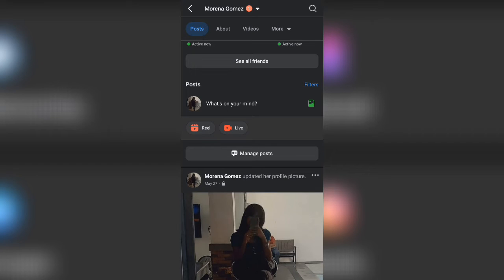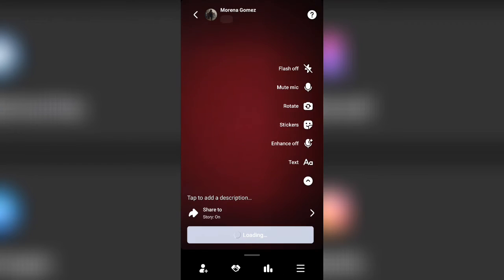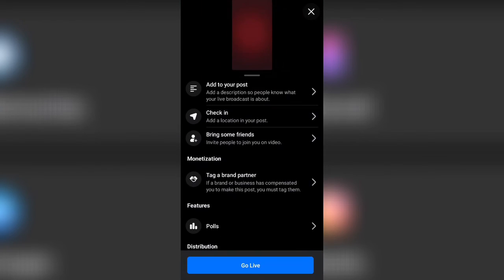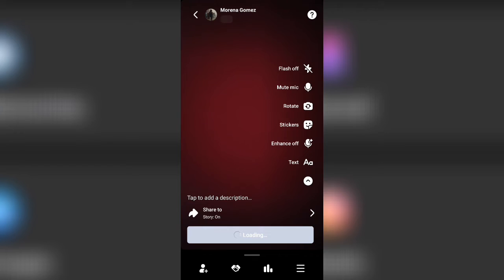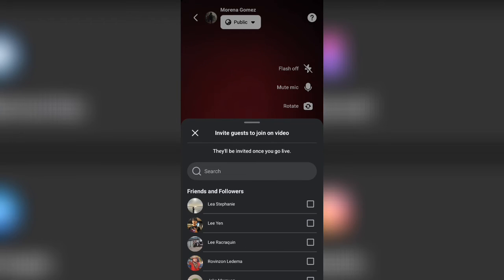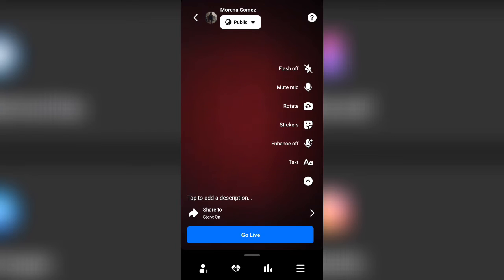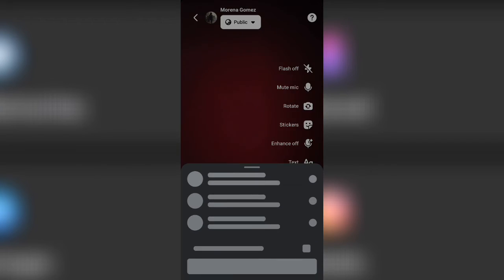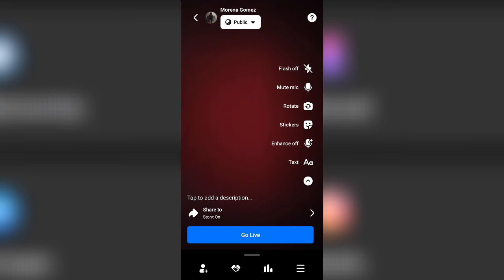NEW! How to Go Live on Facebook Using Your Phone (2025) | Step-by-Step Mobile Livestream Guide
Want to go live on Facebook straight from your phone in 2025? In this video, I show you exactly how to go live on Facebook using your mobile device—no fancy equipment or third-party apps needed. Whether you're streaming for your business, connecting with followers, or just testing Facebook Live, this simple mobile guide will help you start broadcasting in minutes.

✅ What You’ll Learn in This Facebook Live Tutorial:
📲 How to access Facebook Live from your phone
🎥 Setting up camera, mic, and privacy settings
📝 Adding a title, description, and tagging people or pages
🌐 Choosing who can see your livestream
💡 Pro tips for boosting engagement during your live video

⏳ Timestamps & Video Chapters:
0:00 Intro – Why Use Facebook Live on Your Phone
0:20 Opening the Facebook App & Finding the Live Button
0:40 Setting Up Your Livestream (Title, Audience, Effects)
1:00 Going Live & Engaging Viewers in Real-Time
1:15 Ending the Stream & Where to Find the Replay

🔥 Why Watch This Facebook Live on Mobile Guide?
✅ Go live instantly using just your phone
✅ Great for creators, small businesses, and casual streamers
✅ Learn how to set up everything clearly in-app
✅ Tips to increase views, comments, and shares

✅ New Facebook users testing Facebook Live
✅ Business owners wanting to promote via livestream
✅ Mobile content creators and vloggers
✅ Anyone looking to connect with their audience in real time

❤️ LIKE this video to support more free social media guides
💬 COMMENT: What kind of content will you go live with first?

📢 Follow me for more Facebook mobile tutorials, live streaming tips, and content creation strategies!